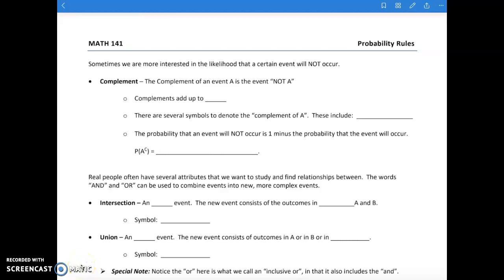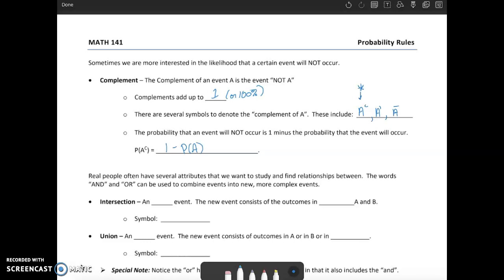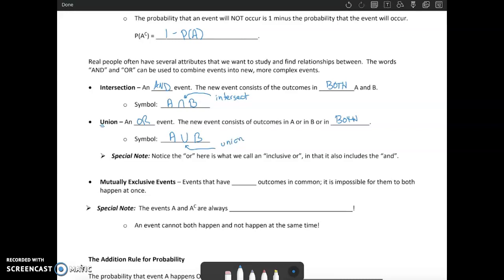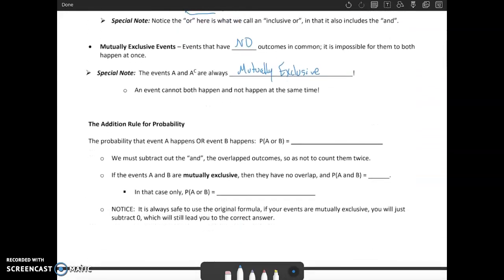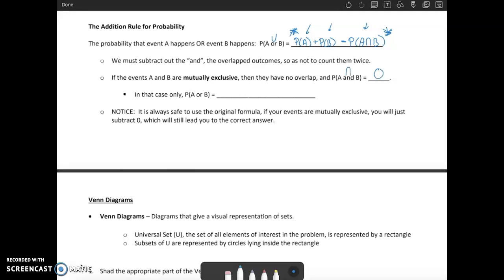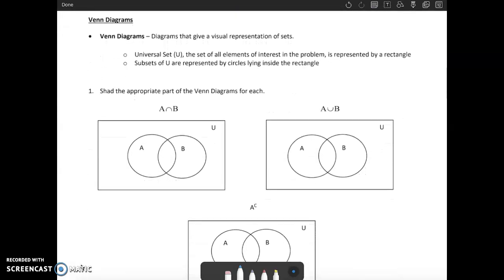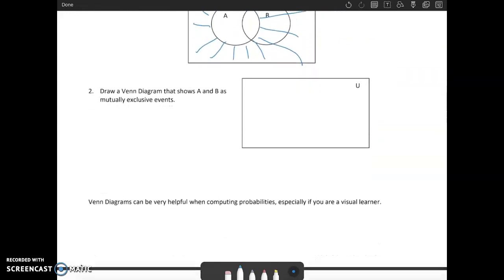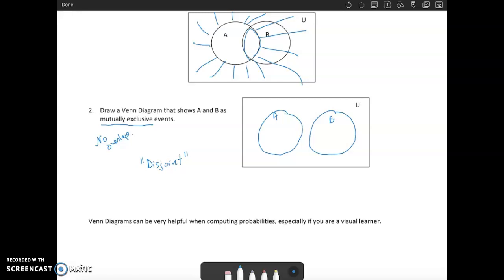Math 141 - Probability Rules (Part 1)